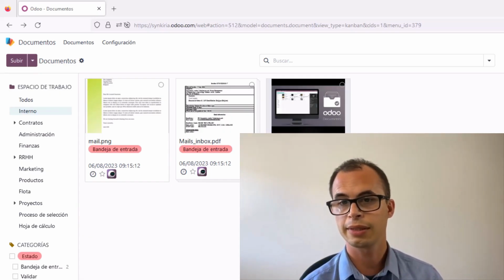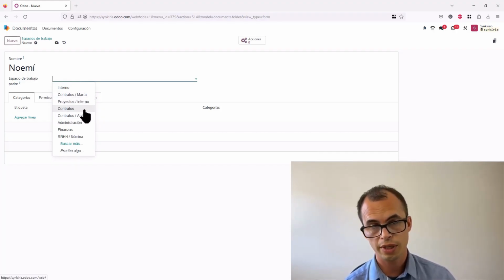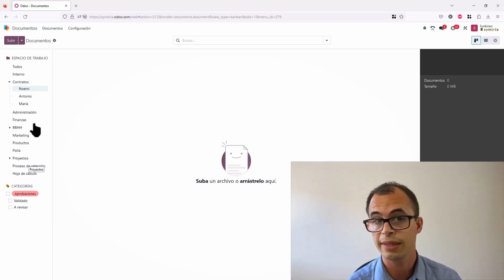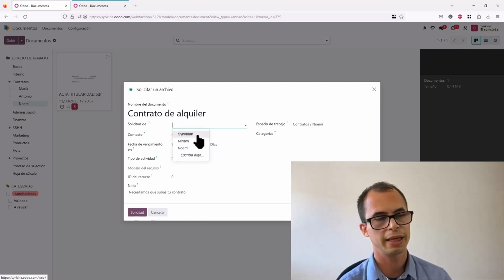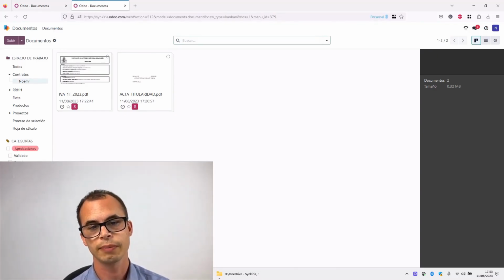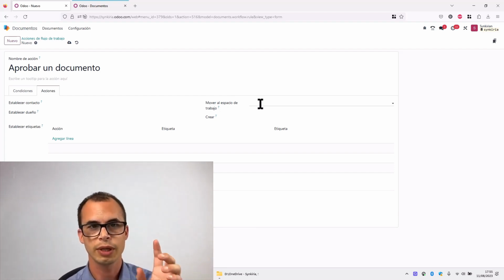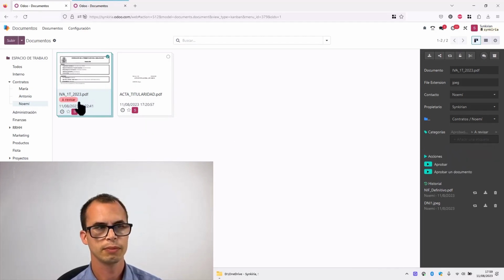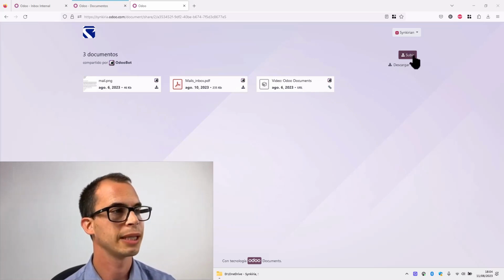Odoo - Document App / Document Management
Discover how Odoo’s Document Management module lets you centralize and manage documents with real efficiency. Seamlessly integrated with Sales, Purchases, and Projects, you’ll see how to control access permissions, set up approval workflows, and much more.

You’ll also learn how to upload and manage documents directly from your mobile phone — including capturing images straight from the camera. If you want to optimize your company’s document management, this video is for you!

Request a no-obligation demo.